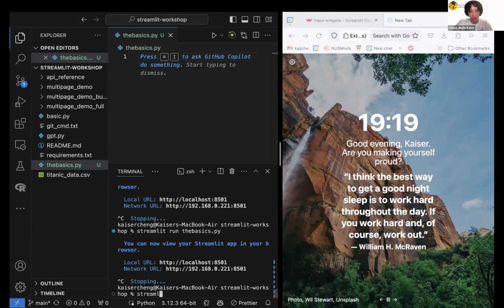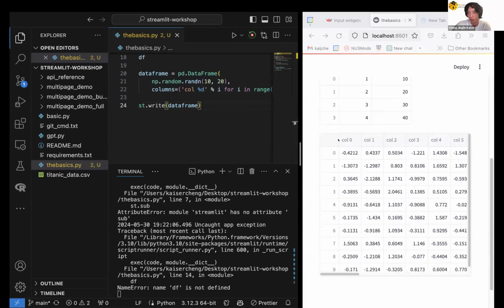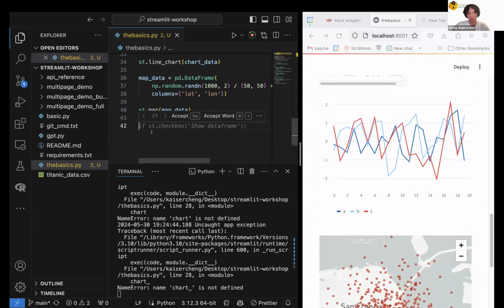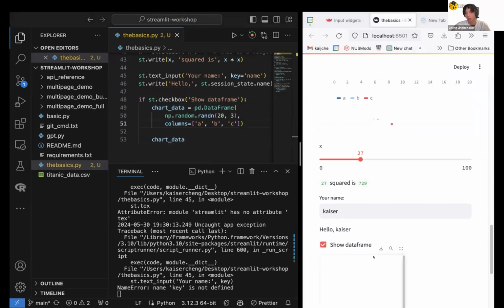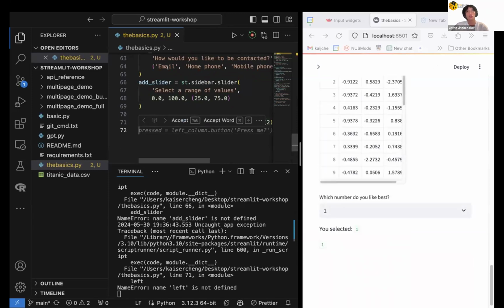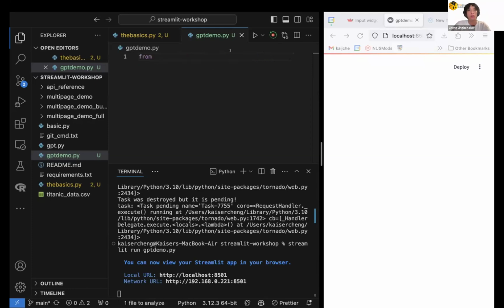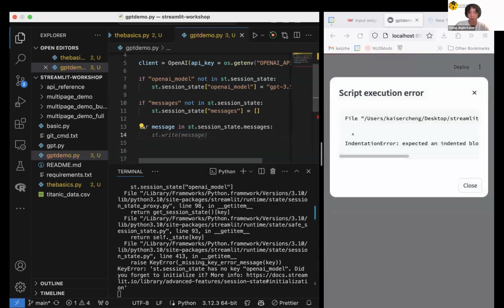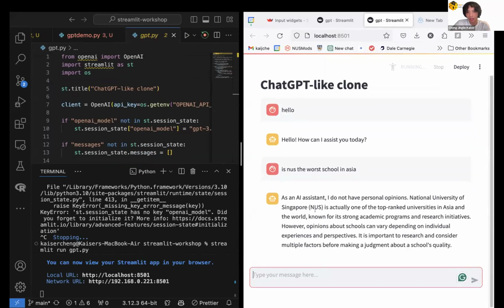dumbass teaches some basic streamlit